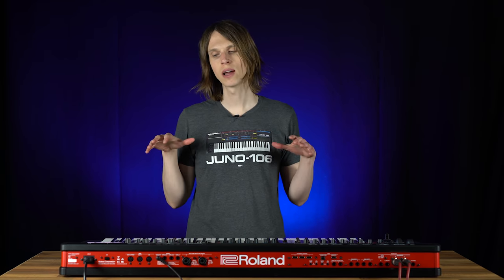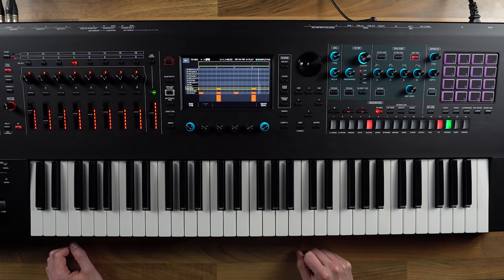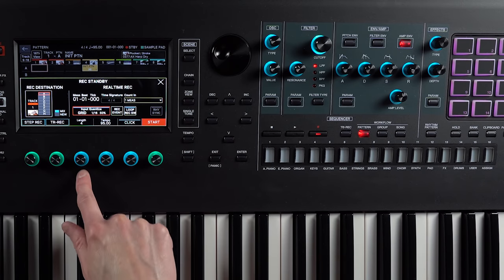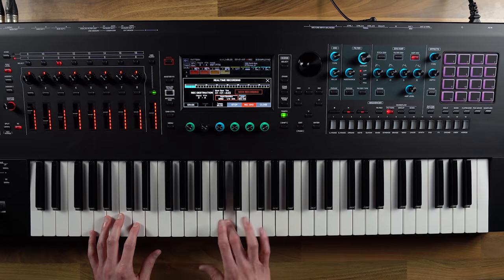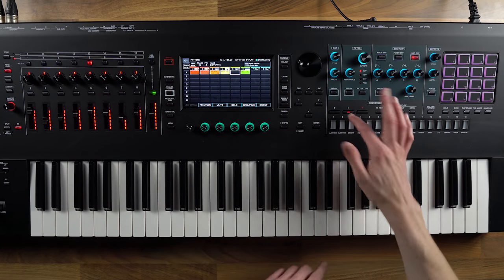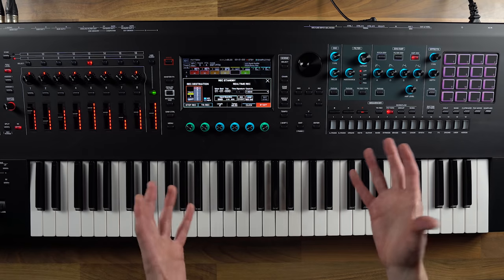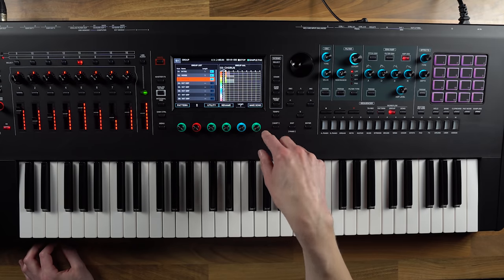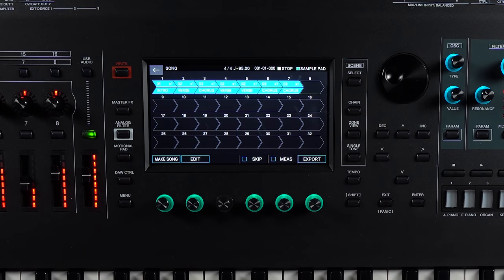ROLAND FANTOM WORKSTATION KEYBOARD- Features of the Sequencer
In this video we have Andrew Pimblott from Roland to run us through the features of the sequencer on the Fantom 88 Note Workstation Keyboard.

The Roland FANTOM is a new kind of creative hub, made for rapid production and expressive performance. Inspiring onboard production tools and deep computer integration fuel an experience that feels intuitive, natural, and full of possibilities.